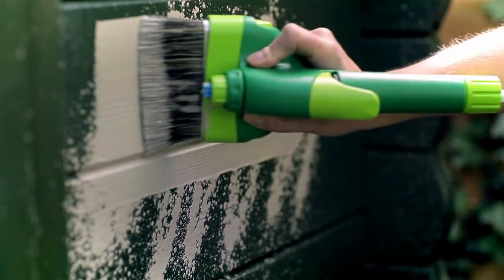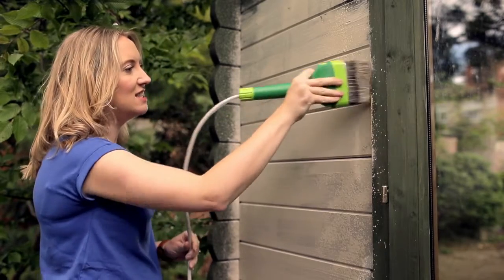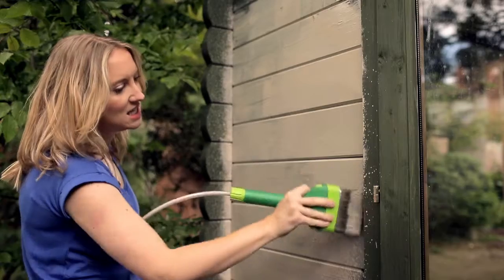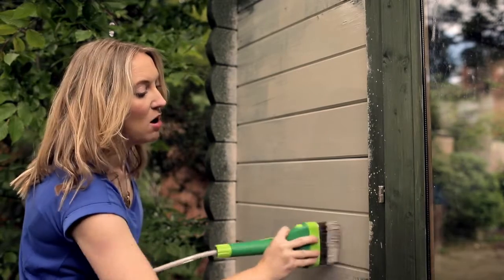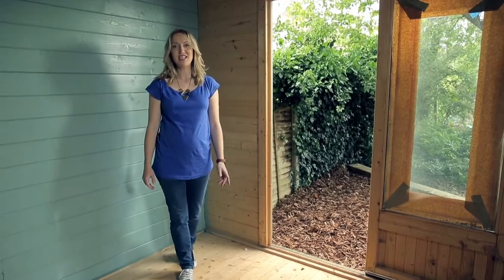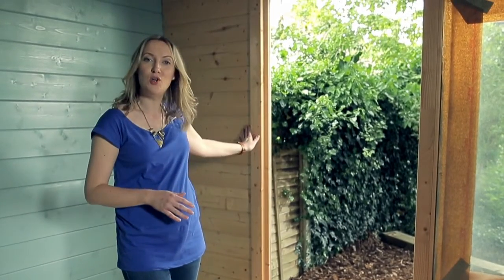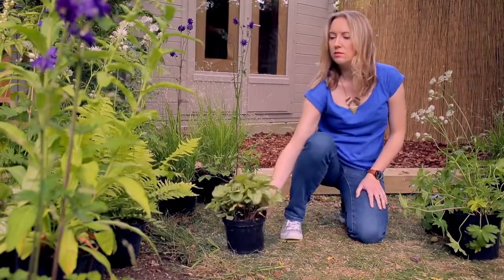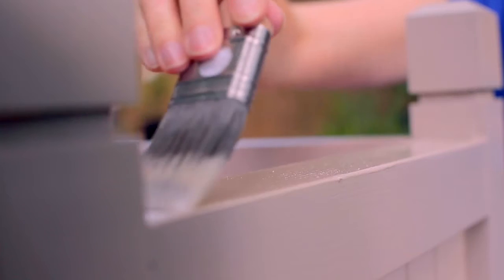How to turn your shed into a relaxing office space